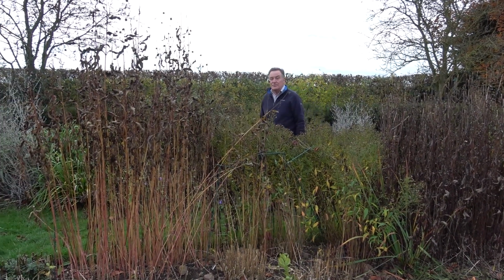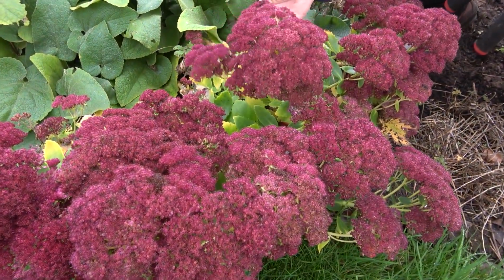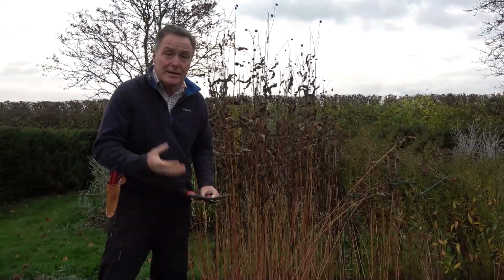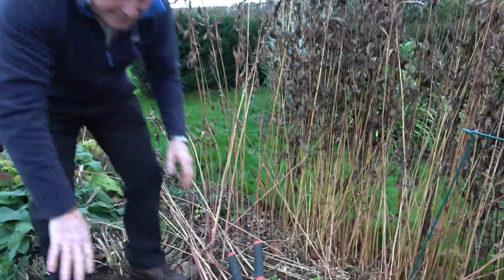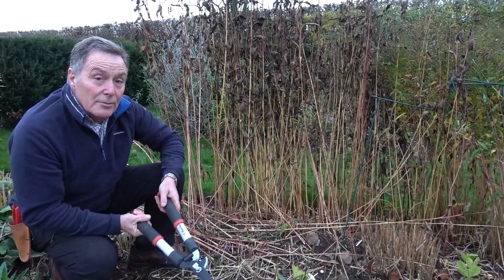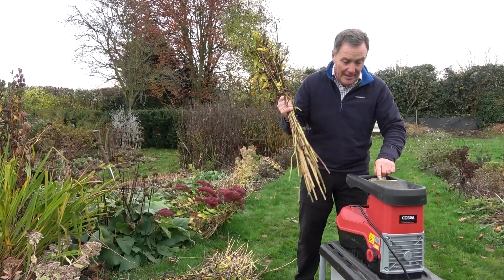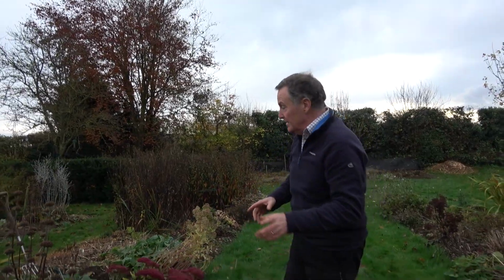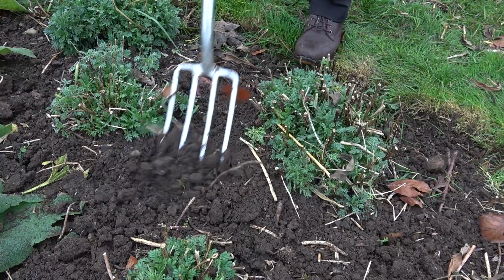How to Prune Herbaceous Perennials - Pots & Trowels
Get your garden Winter-ready by pruning back your herbaceous perennials - Martin shows you exactly what to do!